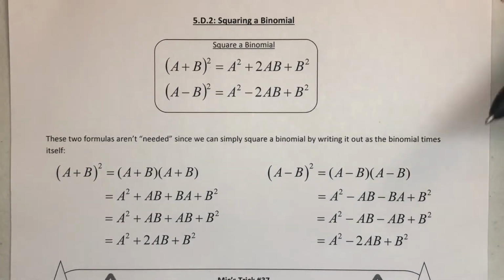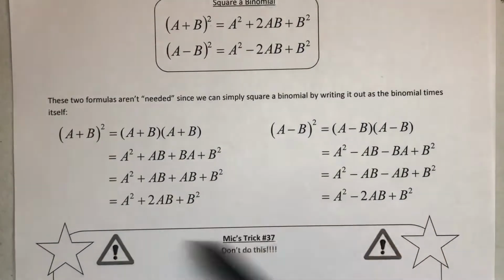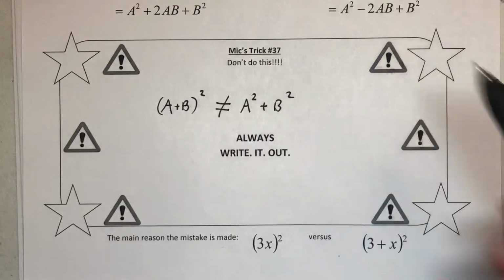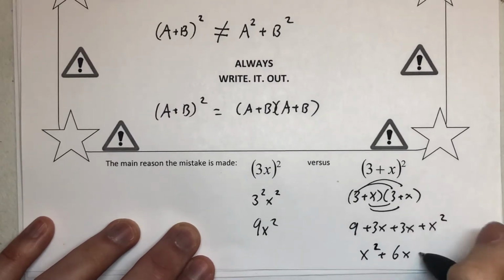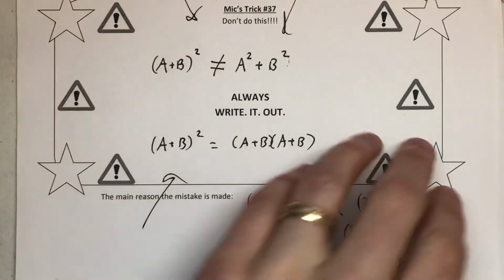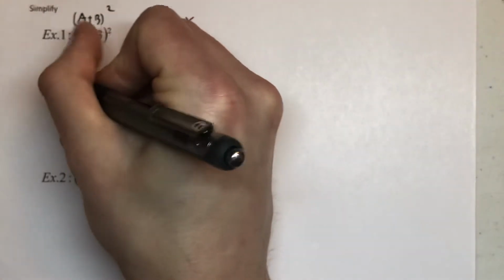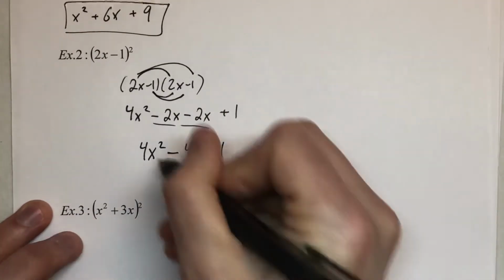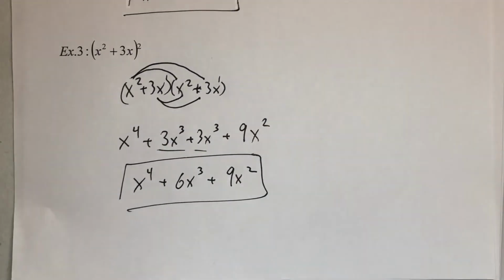MATH 094 - 5.D.2 - Squaring a Binomial